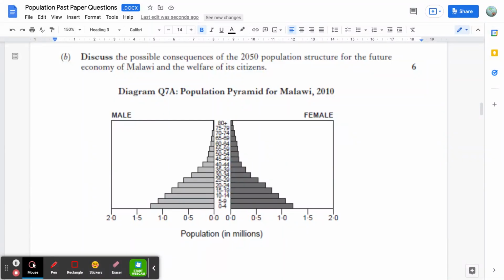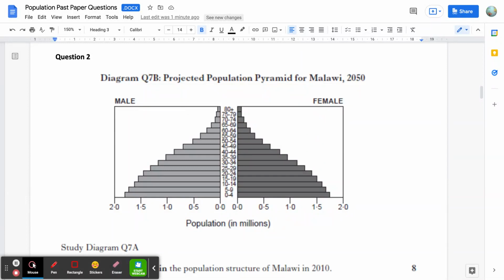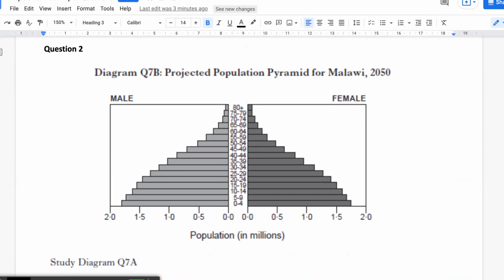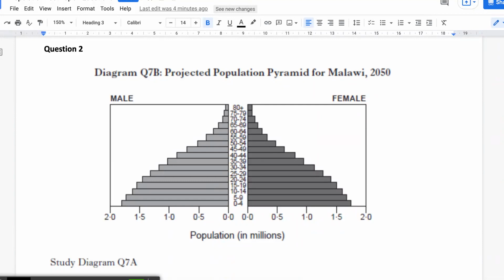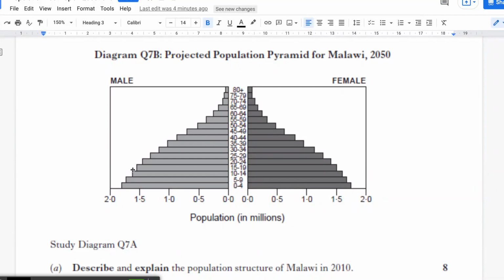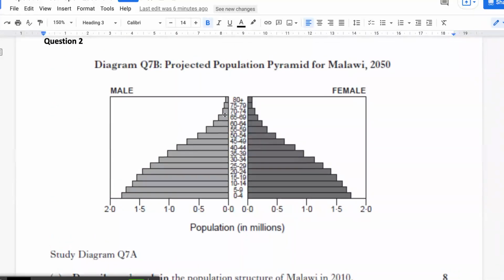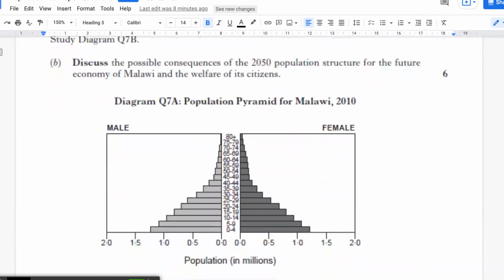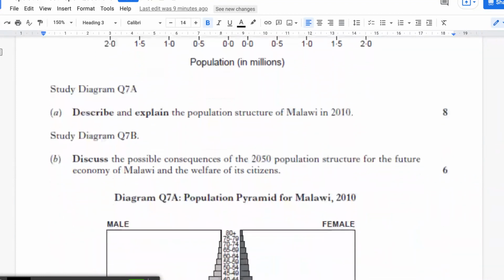Higher Geography - Consequences of population change in a developing country